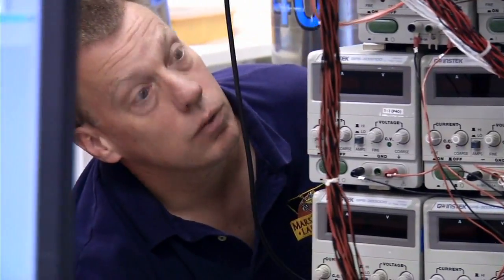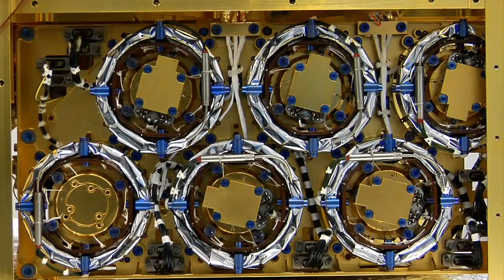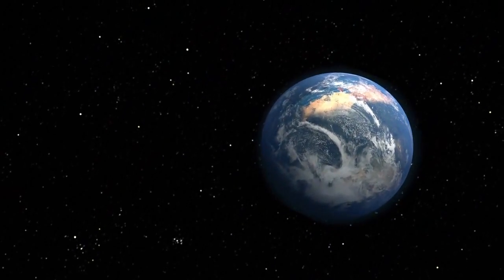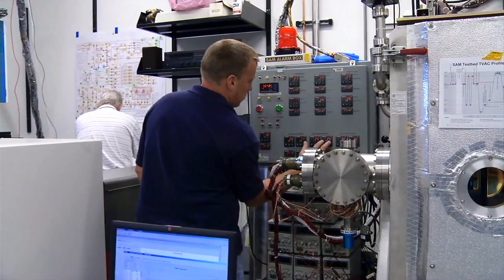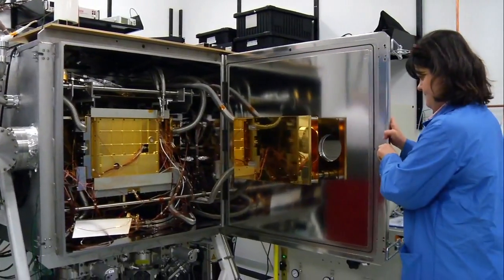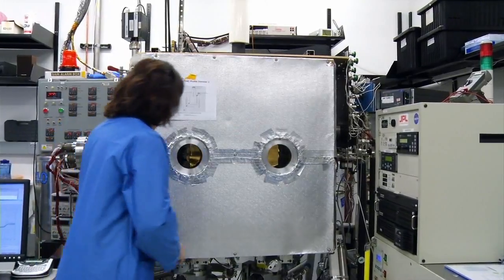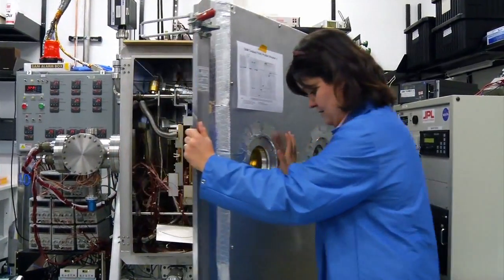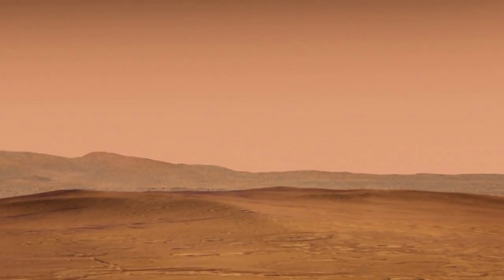A Closer Look To The Sam Mars Chamber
CC License @ NASA